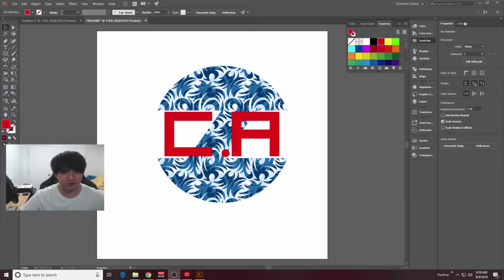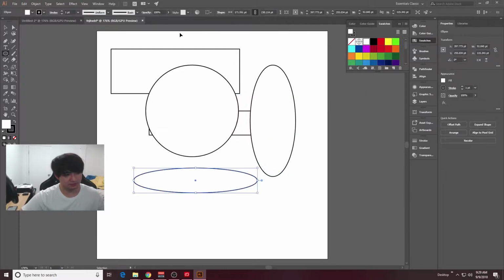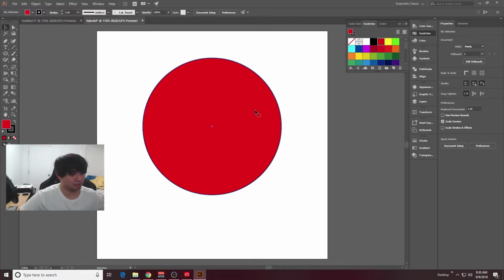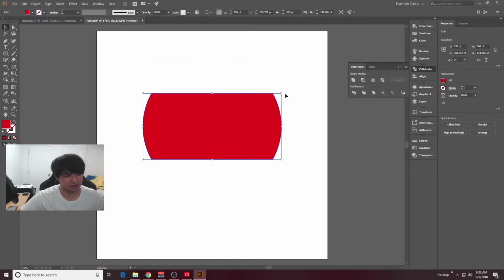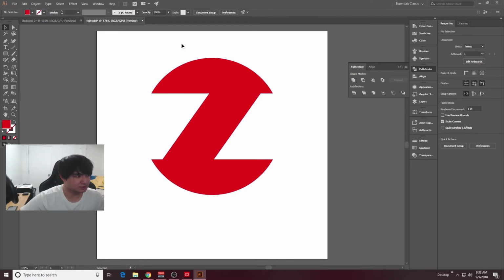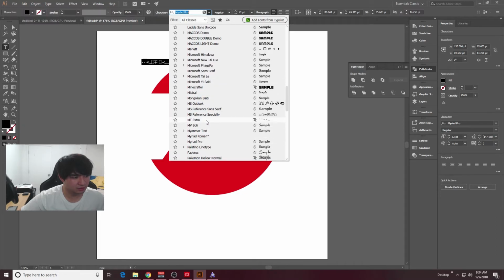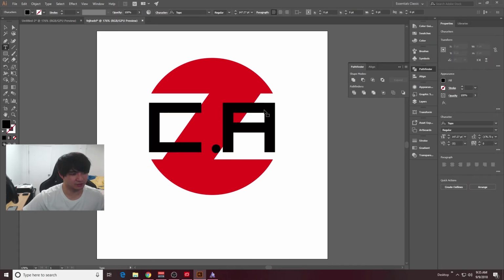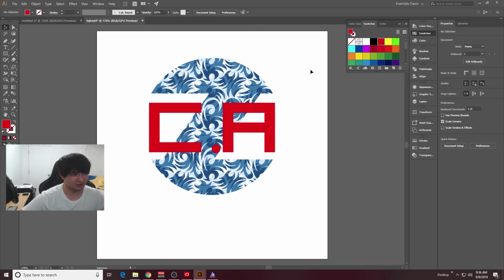Simple logo Tutorial on Adobe Illustrator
Simple Logo design using only basic tools.

Recording Software: Obs
Adobe Software: Adobe Illustrator
Video Editing Software: Adobe Premiere Pro